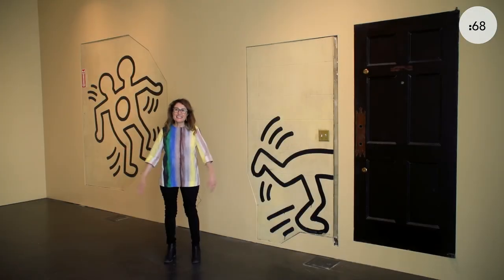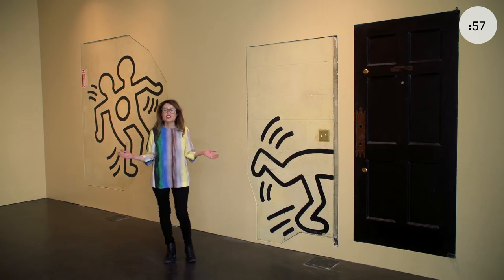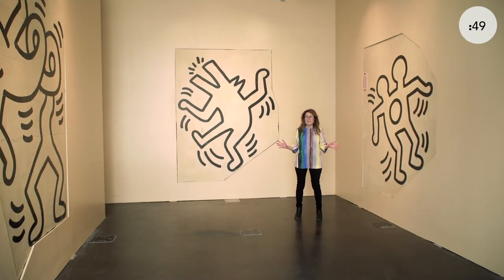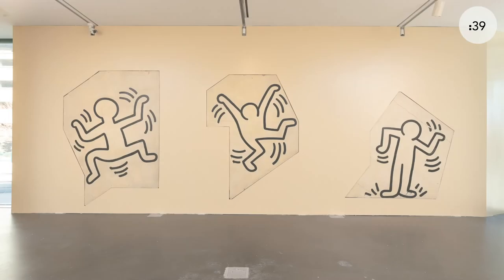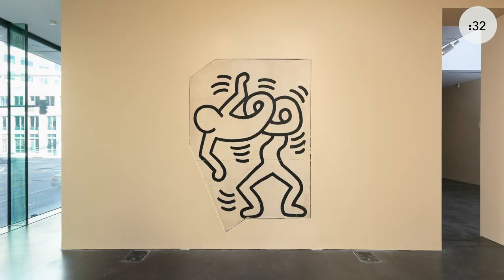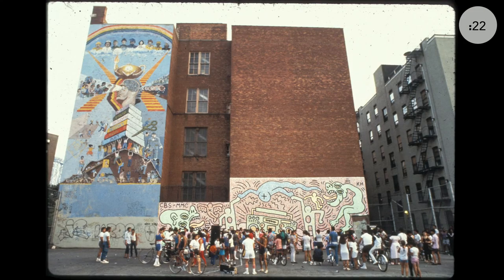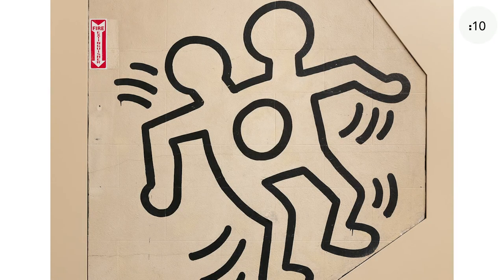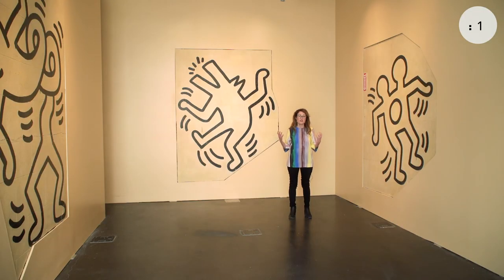Art in a Flash with Miranda Lash | Keith Haring: Grace House Mural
Keith Haring: Grace House Mural features, for the first time since it was created, a site-specific painting that Haring executed in 1983/84 for those living at Grace House, a Catholic youth center in Manhattan. Recently excavated from its original site, the mural now exists as a series of 13 panels and additional ephemera including the original plaque, mailbox, and two doors that Haring integrated into his design, which collectively mark the details of its initial installation.